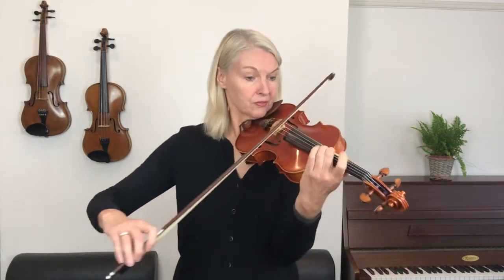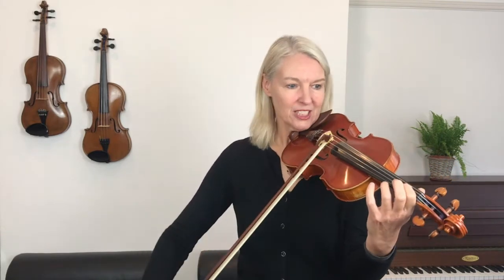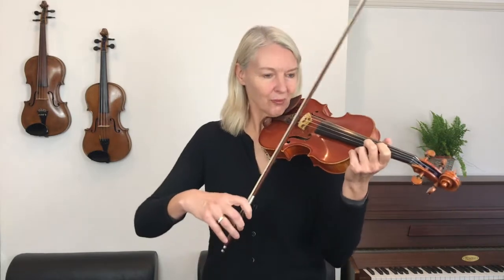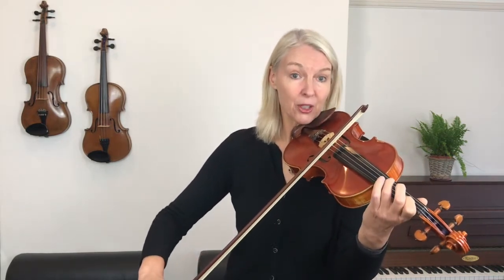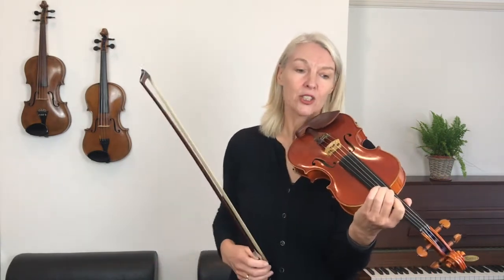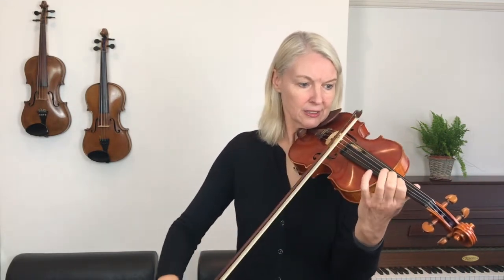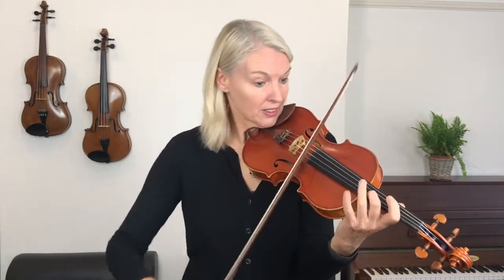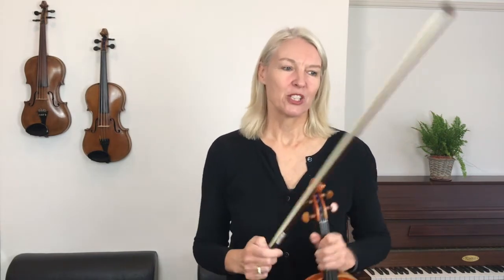Feliz Navidad by Jose Feliciano from 101 Violin Christmas Songs by Hal Leonard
Join in with your instrument and learn how to play Feliz Navidad by Jose Feliciano from 101 Violin Christmas Songs by Hal Leonard on the violin.

Where to buy the sheet music?